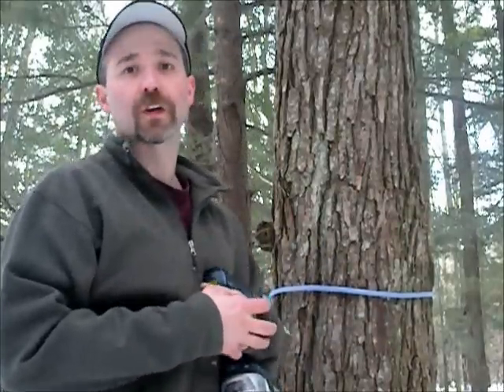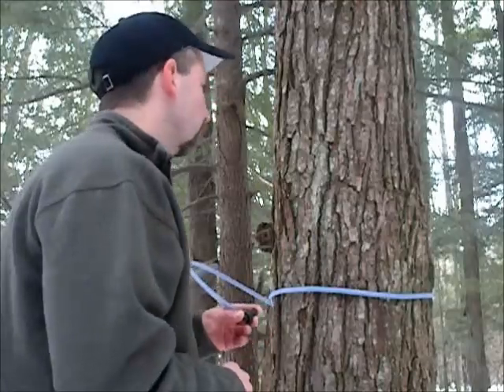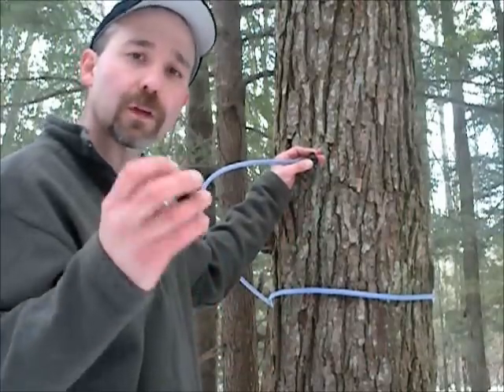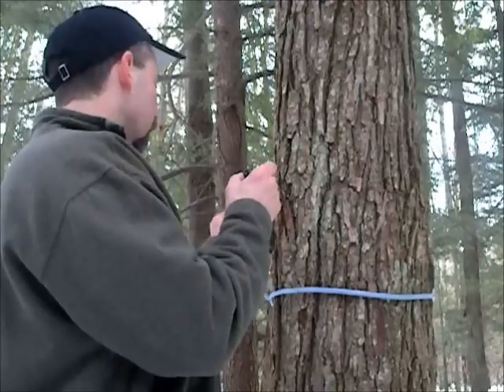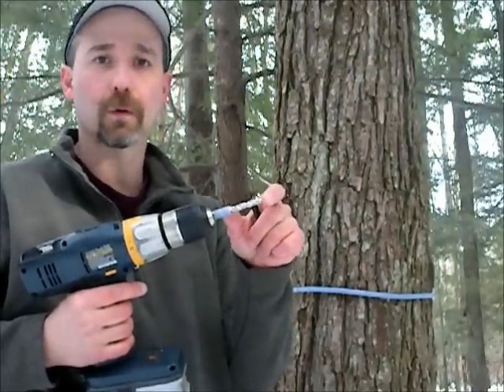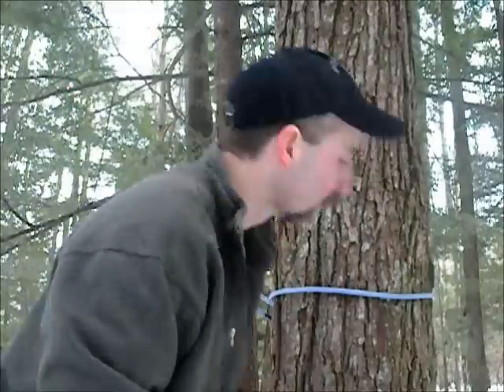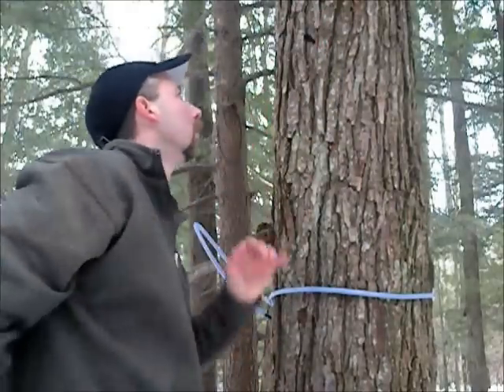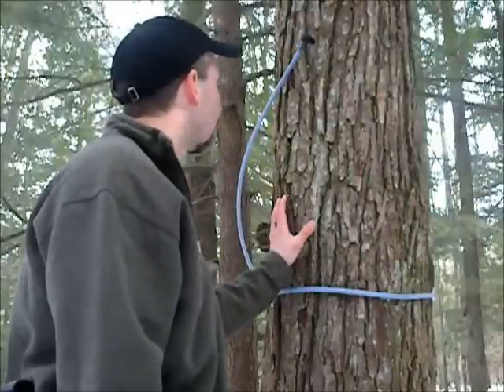Willow Creek Sugarhouse tapping video